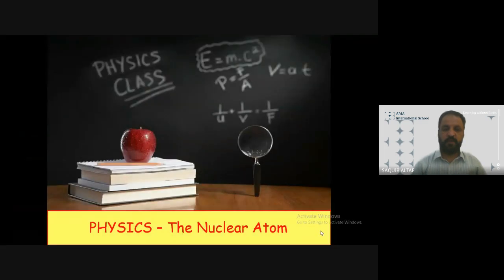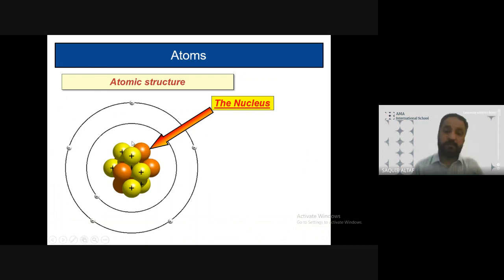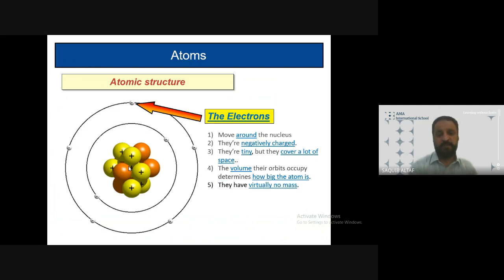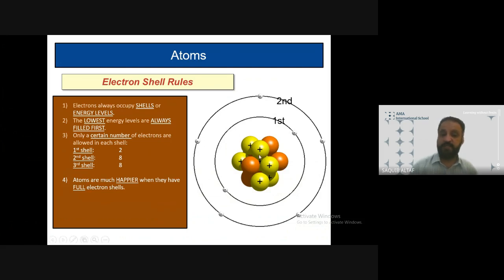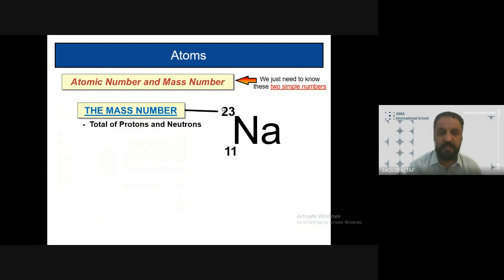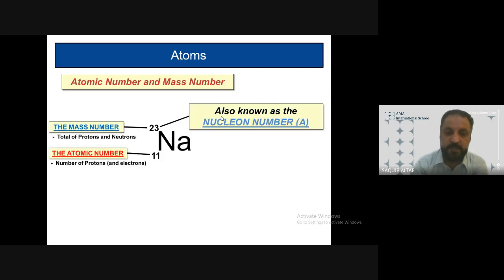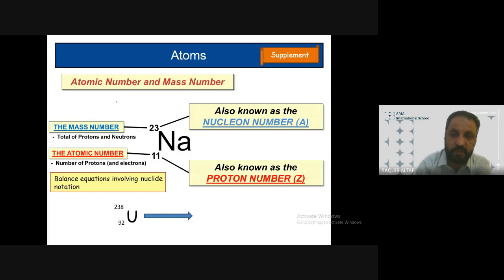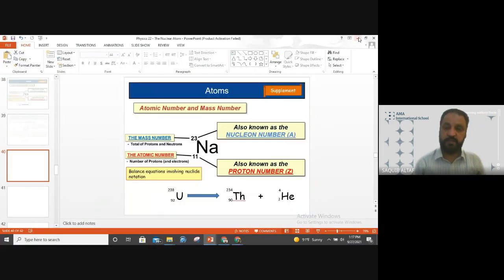Structure of atom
These videos will help you to learn basic concepts of physics